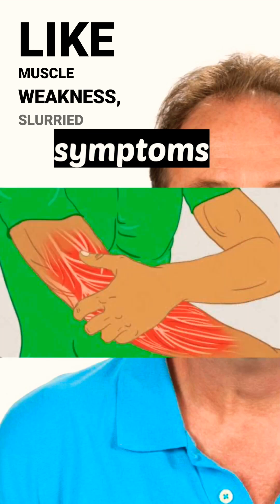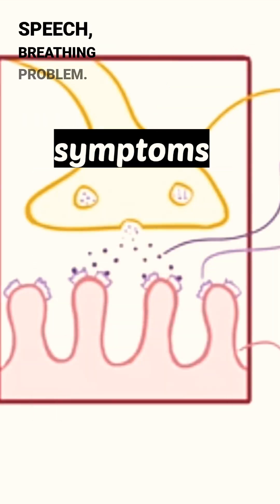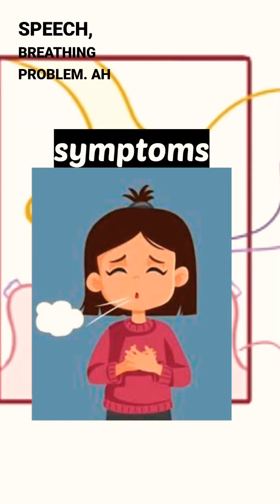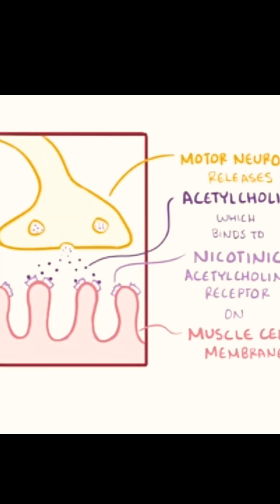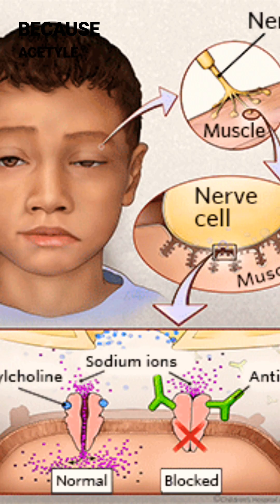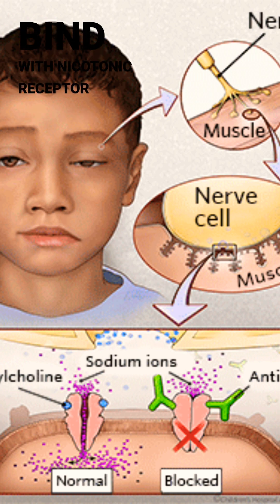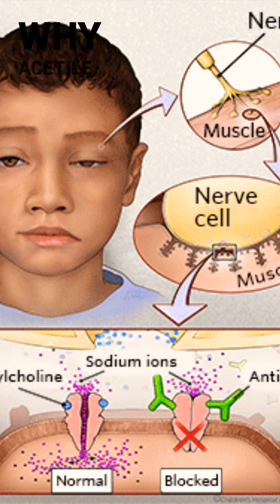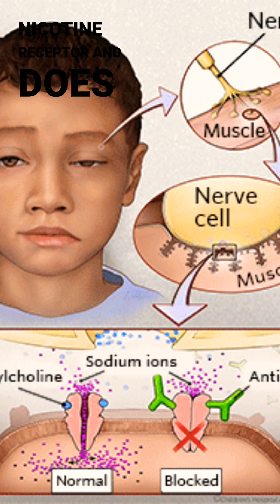Mysthenia Gravis | Cause | Symptoms |Treatment. Day 1/365.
Myasthenia gravis (my-us-THEE-nee-uh GRAY-vis) is characterized by weakness and rapid fatigue of any of the muscles under your voluntary control. It's caused by a breakdown in the normal communication between nerves and muscles.
There's no cure for myasthenia gravis, but treatment can help relieve signs and symptoms, such as weakness of arm or leg muscles, double vision, drooping eyelids, and difficulties with speech, chewing, swallowing and breathing.